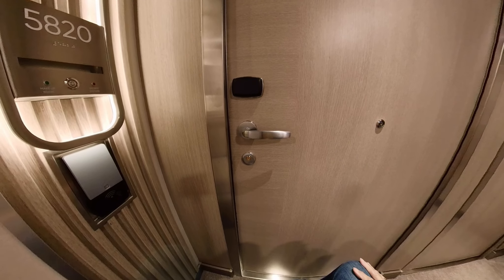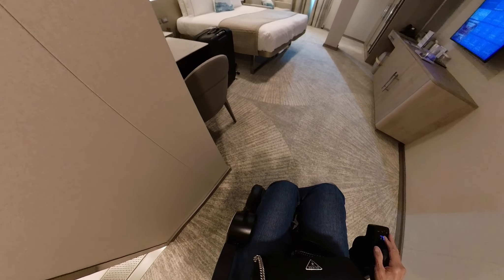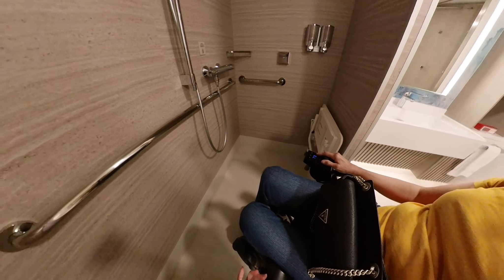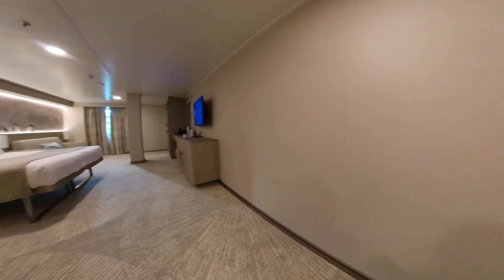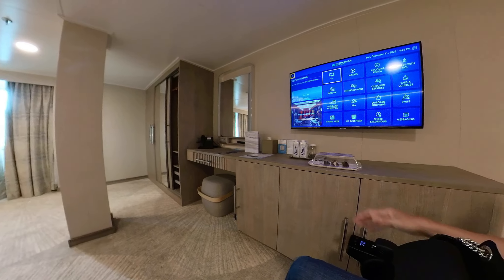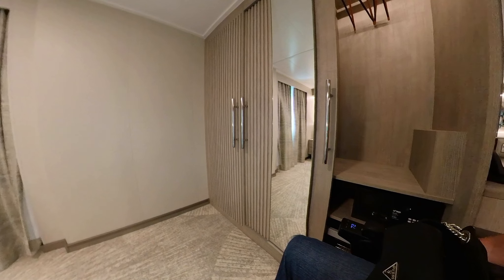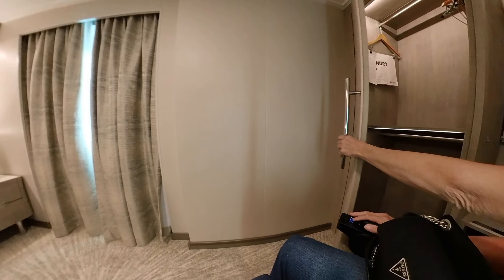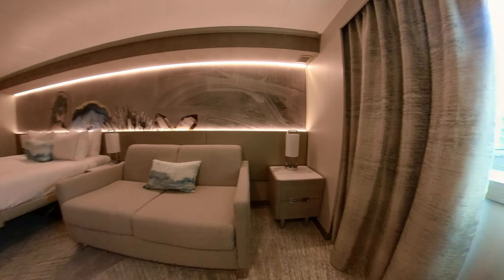Cabin 5820 on Norwegian Prima: Accessible Features Revealed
Join Cheryl Edmonds in her latest adventure as she effortlessly navigates the Norwegian Prima on her Whill C2 from Scootaround. In this informative video, we explore the impressively accessible Cabin 5820, showcasing all the thoughtful features that make it ideal for mobility device users.

In this detailed walkthrough, Cheryl gives a firsthand account of her experience using the Whill C2, demonstrating its advanced capabilities and how it enhances the cruising experience for individuals with mobility concerns. She shares her insights about this reliable mobility device from Scootaround, focusing on its smooth maneuverability, compact design, and how it makes the exploration of the vast Norwegian Prima a breeze.

Dive into the accessibility features of Cabin 5820, a key highlight of this video. From door widths to bathroom fittings, Cheryl takes us on a tour, revealing every detail that promotes ease and comfort. We’ll explore the roll-in shower, grab bars, accessible sink, adjustable closet rods, and much more that this specially designed stateroom has to offer.

Whether you're planning a cruise on the Norwegian Prima or seeking to understand the potential of mobility devices like the Whill C2 on your travels, this video offers a comprehensive guide. This informative exploration is a must-watch for those aiming to have a barrier-free vacation, packed with convenience and enjoyment.

Cheryl Edmonds Explores Accessible Features of Cabin 5820 Aboard Norwegian Prima.  This cabin works well for disabled individuals that use a wheelchair, a scooter or rollator.
00:00 Introduction
00:21 accessible bathroom
01:56 Table and Chairs
02:14 Plugs and USB by bed
02:32 Desk and Cabinets
03:03 Closet
04:00 Couch and end table